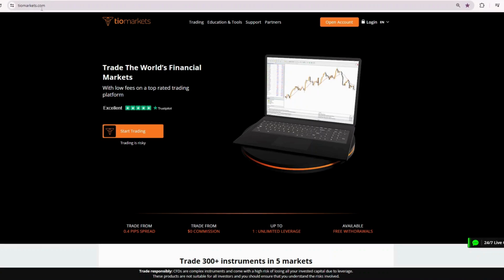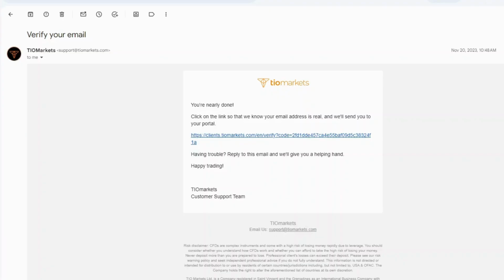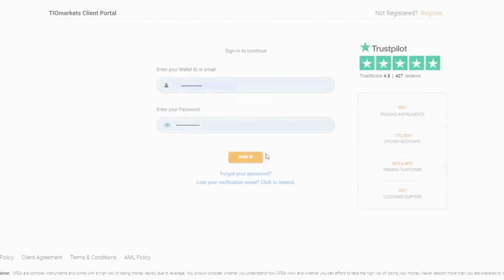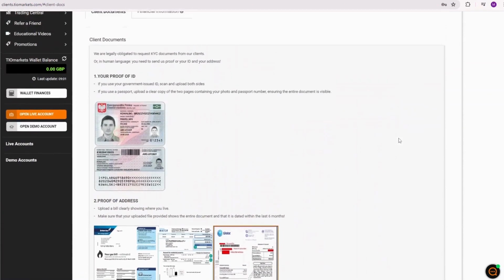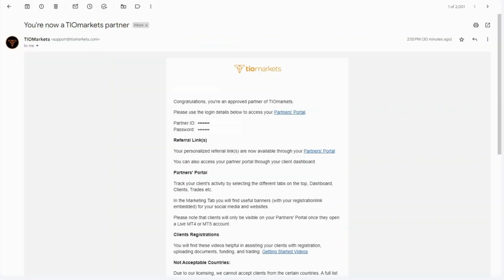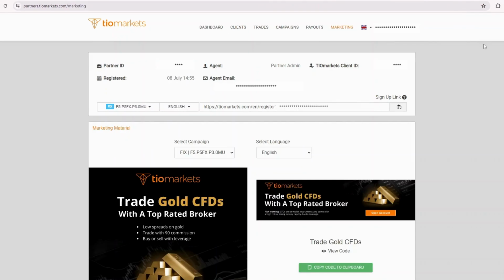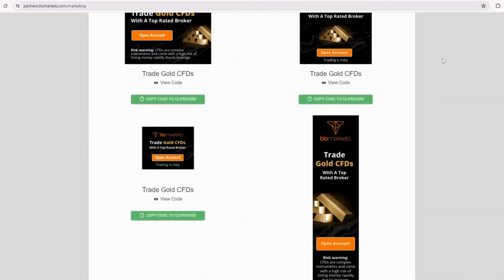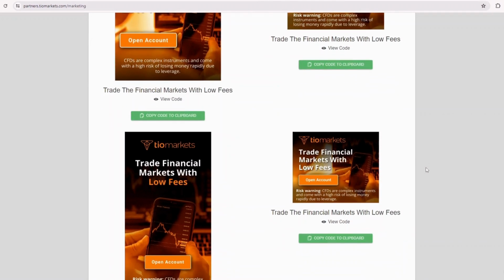How to become a TIOmarkets partner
Welcome to our comprehensive tutorial on how to register as a partner with TIOmarkets. Follow along as we break down the simple and straightforward process into easy-to-follow steps. Let’s get started!

Register your account with TIOmarkets today to trade forex, stocks indices and commodity markets with low fees

Risk warning: CFDs are complex instruments and come with a high risk of losing money rapidly due to leverage. The majority of retail investor accounts lose money when trading CFDs. You should consider whether you understand how CFDs work and whether you can afford to take the high risk of losing your money.